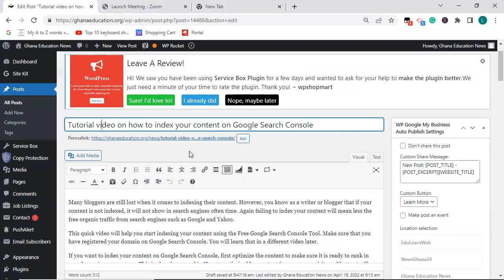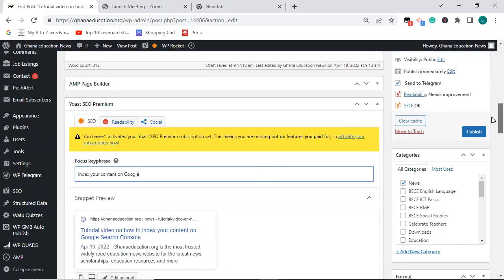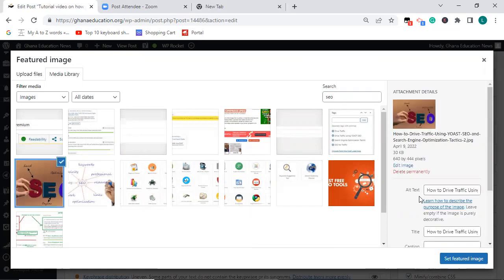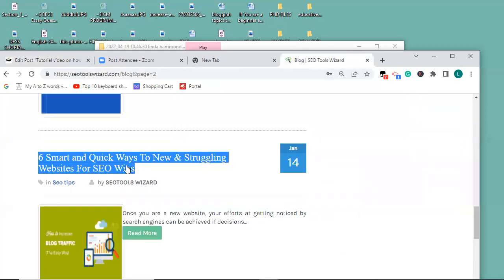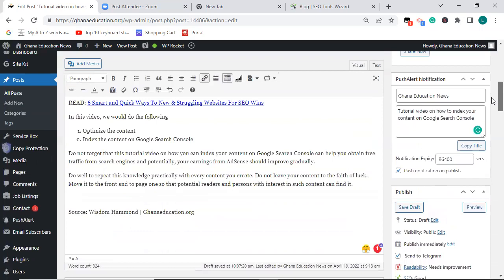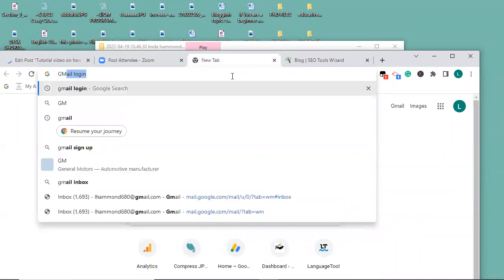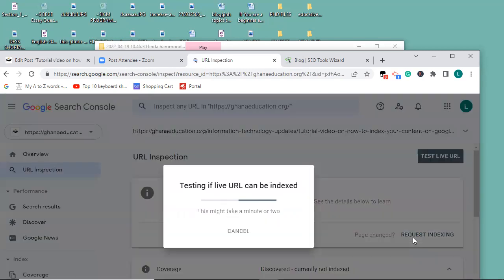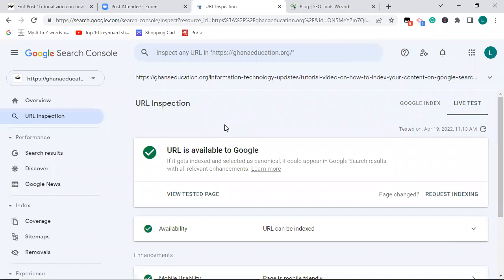Tutorial video on how to index your content on Google Search Console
This tutorial video on how to index your content on Google Search Console. First, you will learn how to optimize the content then learn to index on google for indexing and free traffic from the Google search engine.